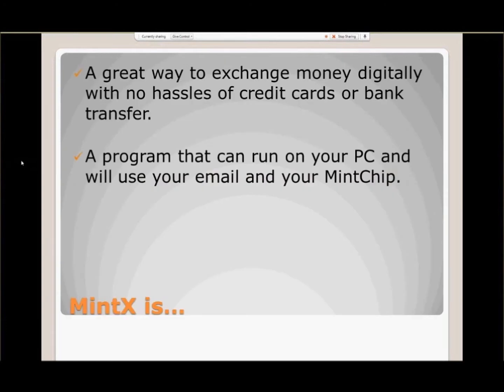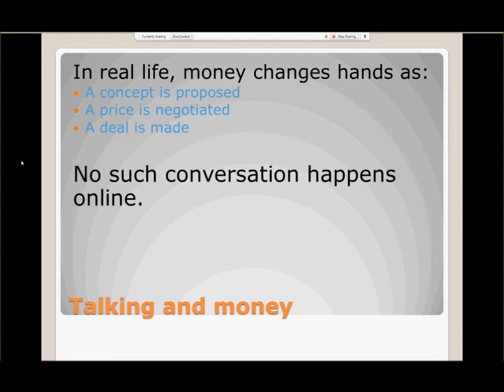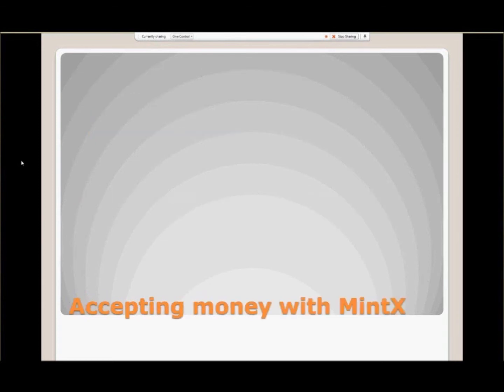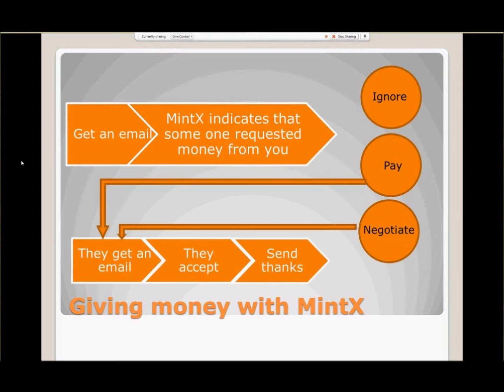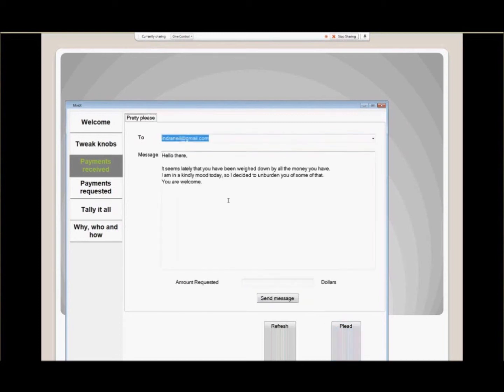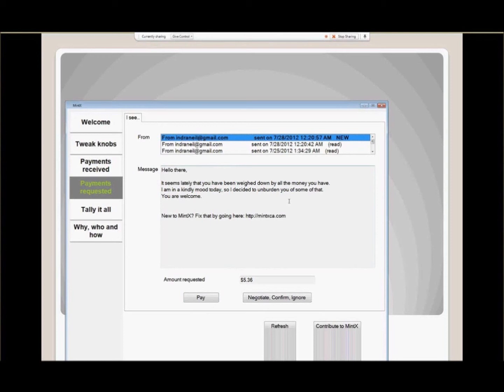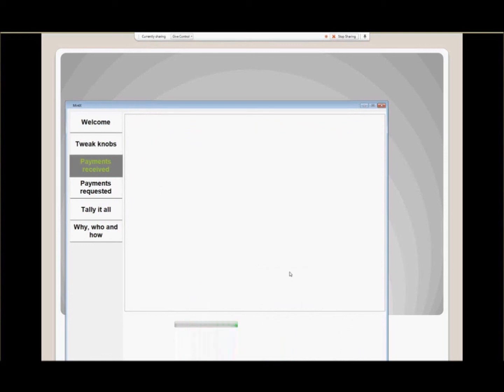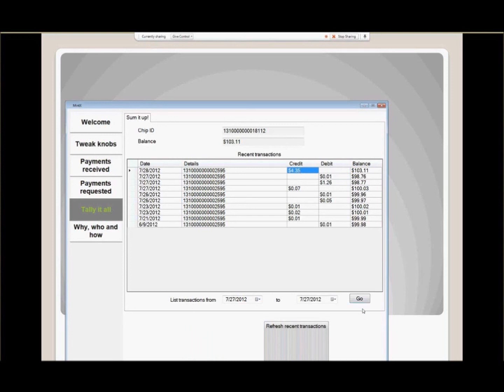MintX Demo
This video walks you through how to use MintX which is our submission for the MintChip developer challenge.